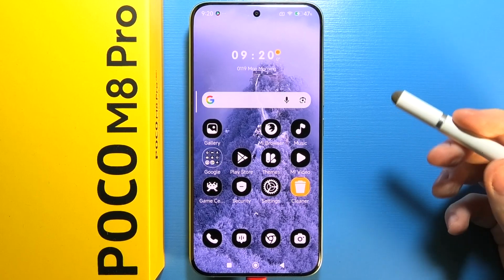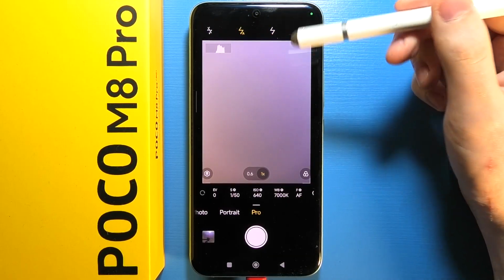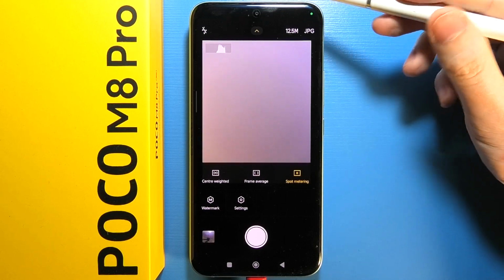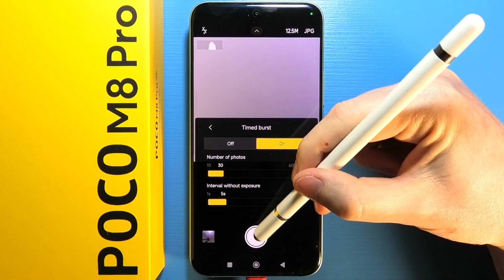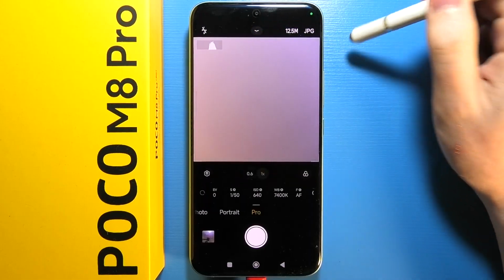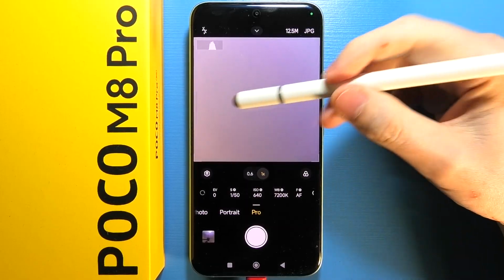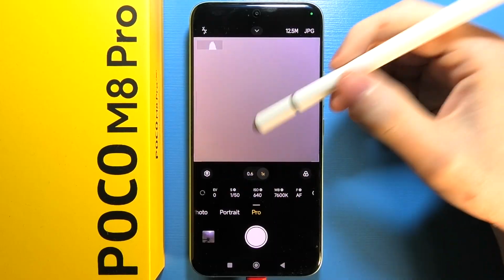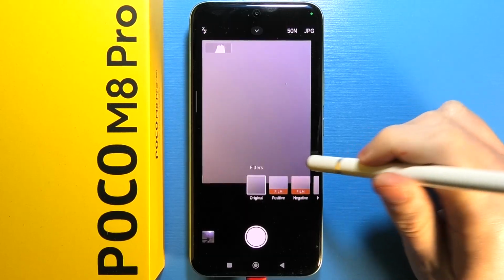POCO M8 Pro 5G: How To Open Camera App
This video shows how to open the camera app on POCO M8 Pro 5G quickly. If you want fast access to photos or videos, this POCO M8 Pro 5G camera launch guide walks through shortcuts and gestures. We explore home screen, lock screen, and quick access options. Watch to see how the camera opens efficiently on POCO M8 Pro 5G.